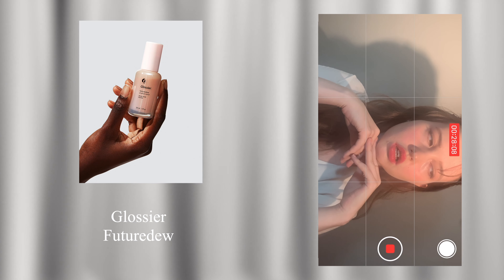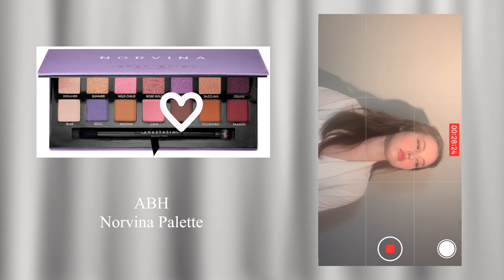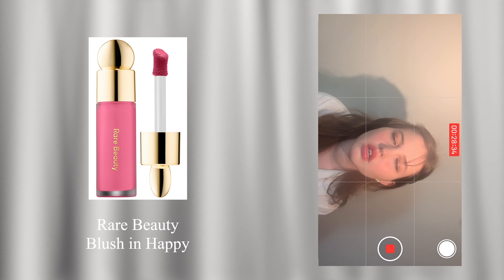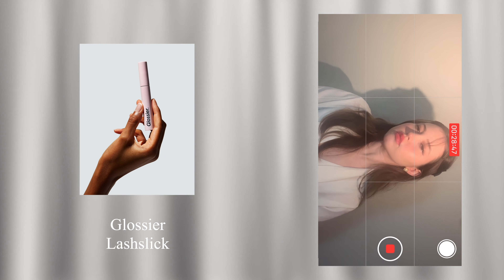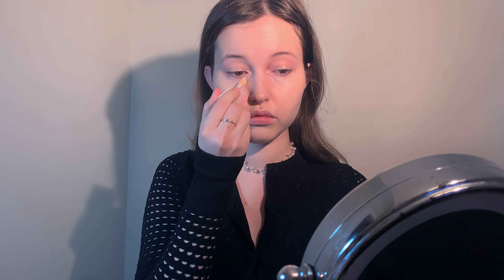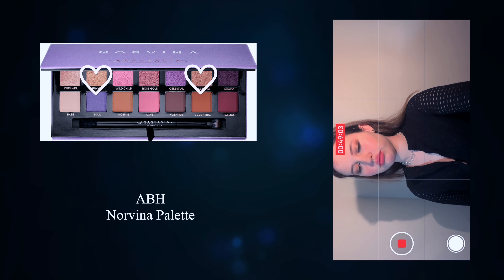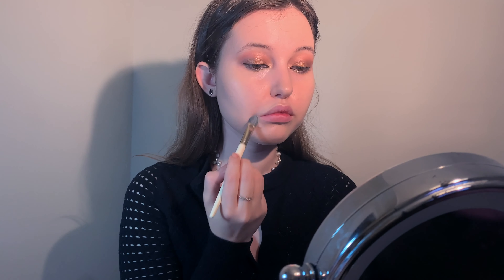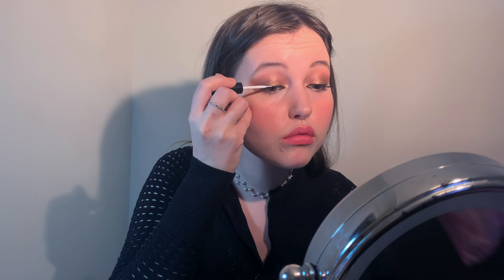Day to Night makeup look - Nayeon of Twice (MAMA 2020 Cry for Me performance)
Hi! Recently I watched a performance by Twice from mama 2020 for Cry for me and got inspired by the way they stitched two performances together with two different aesthetics. Both makeup looks have the bright blush as the focal point, and even though they have a lot of similarities these looks have very different moods so I wanted to recreate it.